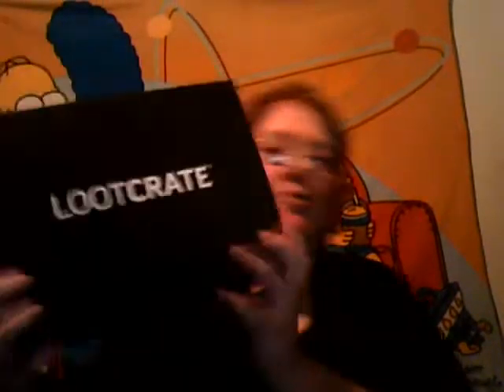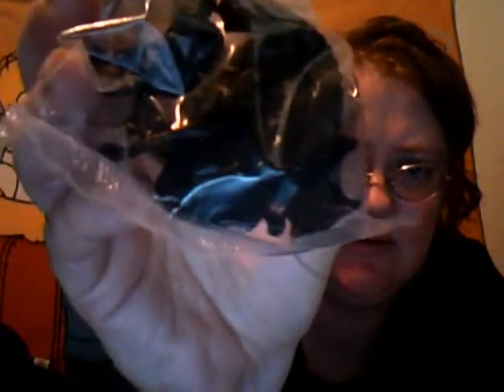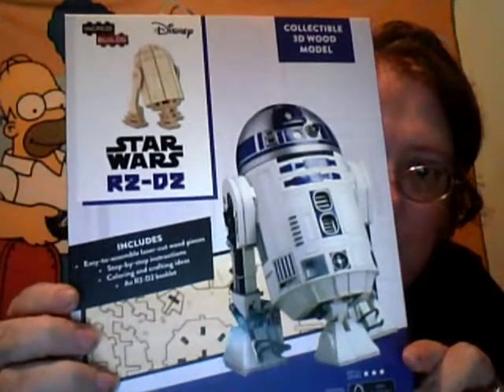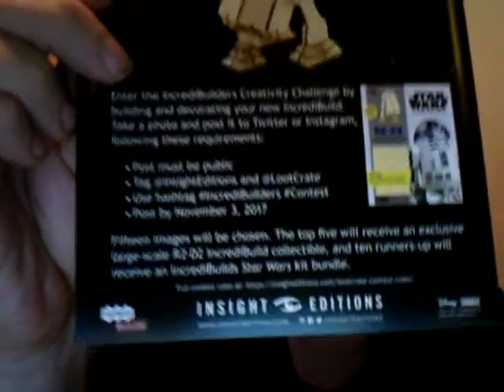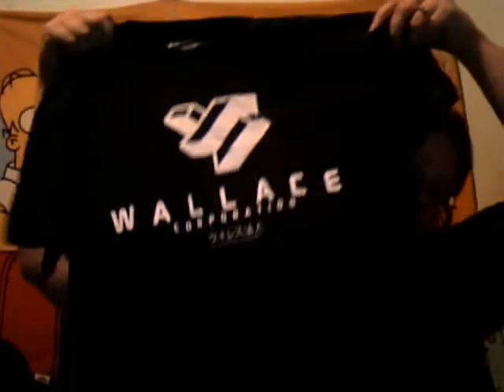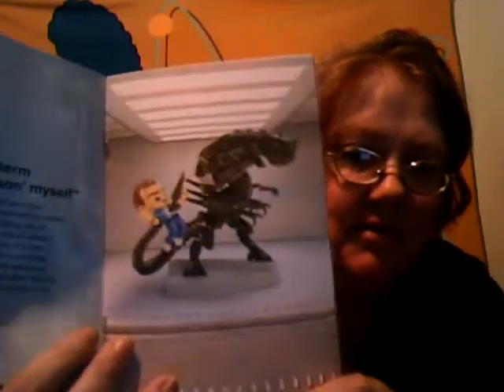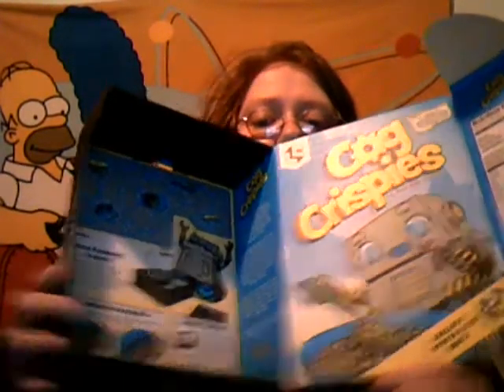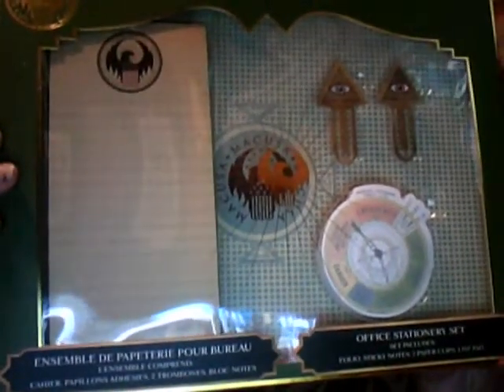lootcrate unboxing september 2017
lootcrate unboxing and lootcrate j.k. rowling's wizarding world unboxing september 2017